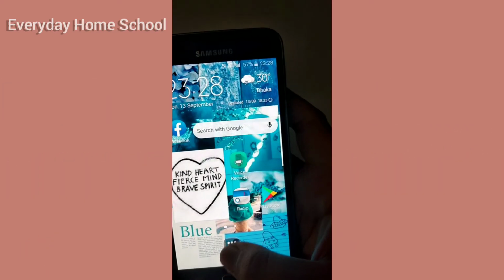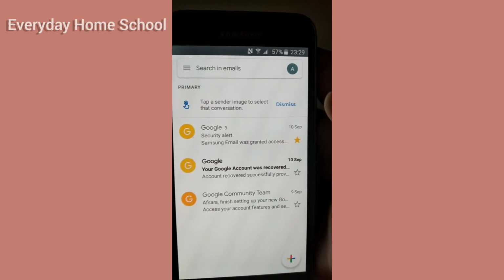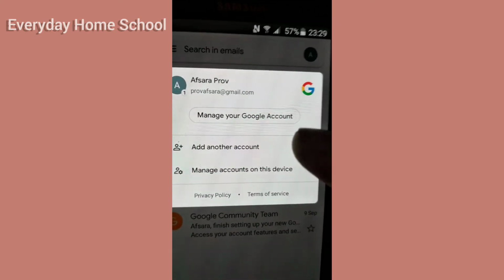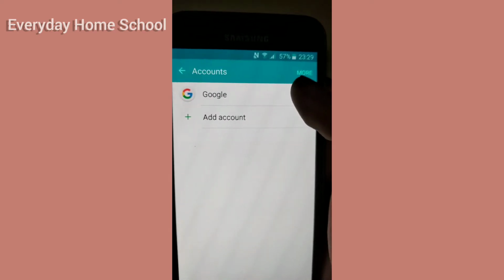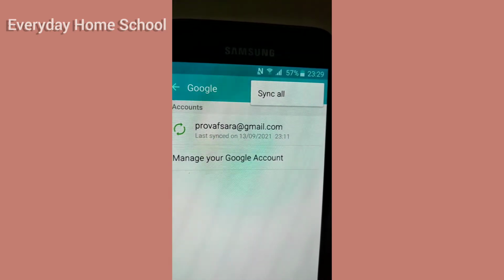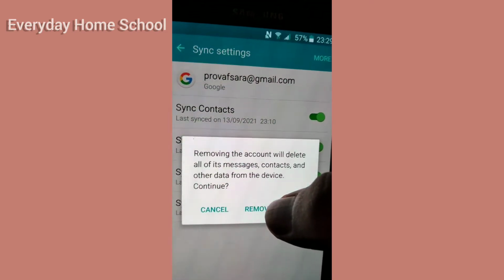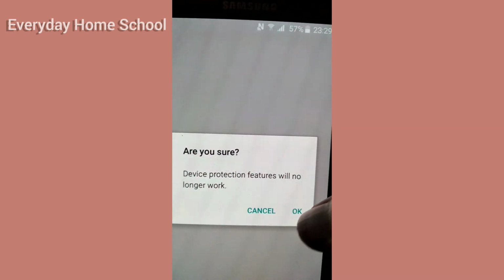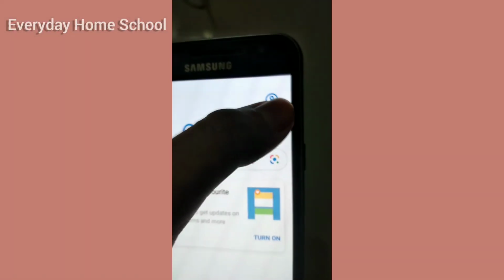How to remove single Google account permanently in English tutorial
Hi ,

Hope you all are doing well and also learned how to remove single Google account permanently,